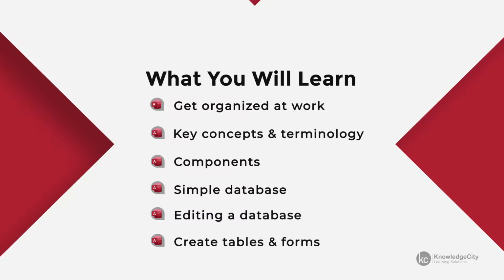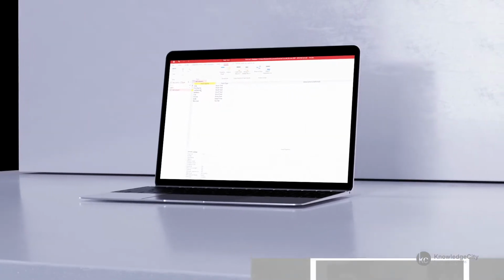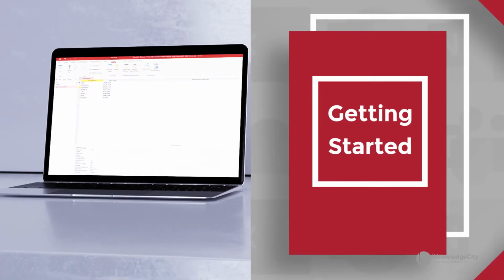Microsoft Access 365 Beginner - Introduction | Knowledgecity.com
Understand the basic topics of Access 365. Microsoft Access is a program for creating and updating database information. In this course, you will learn about accessing, manipulating, and using database information.